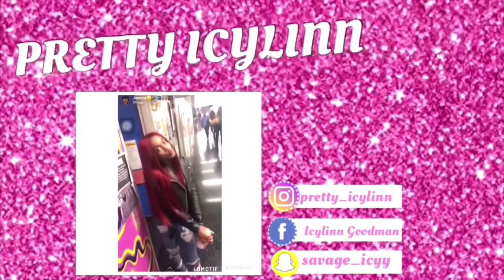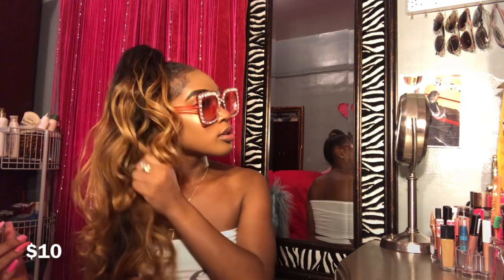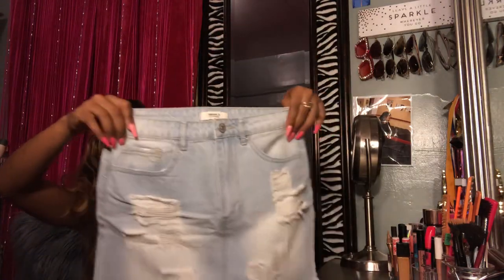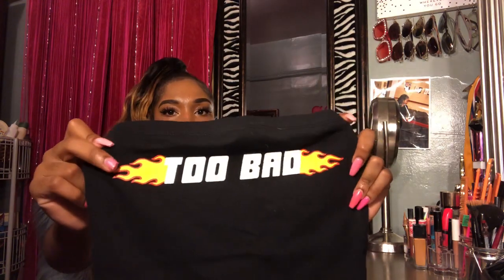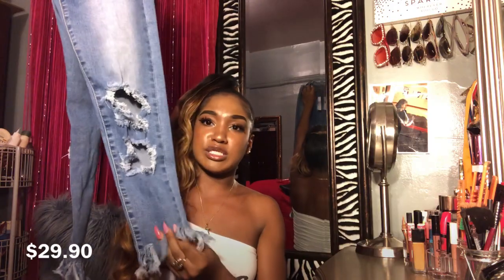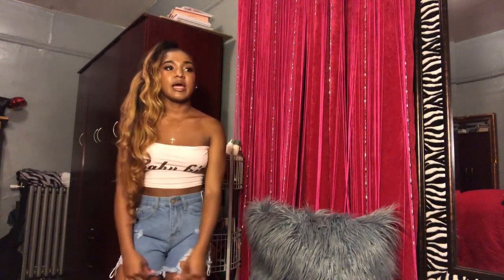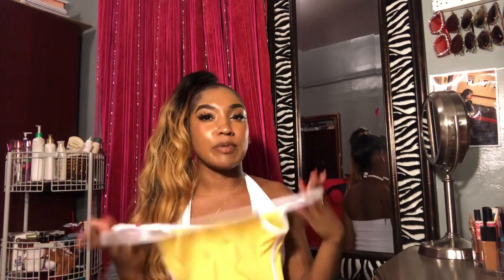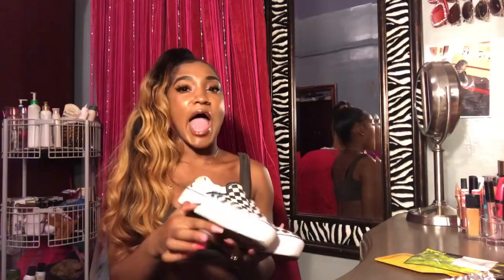HUGE COLLECTIVE SUMMER HAUL 2018🤩🤩(FASHION NOVA, H&M, FOREVER 21,ROMWE, NIKE, VANS,& MORE!!!!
Sorry this took a while to edit😩. I love you guys thank you soo much for watching 💋.